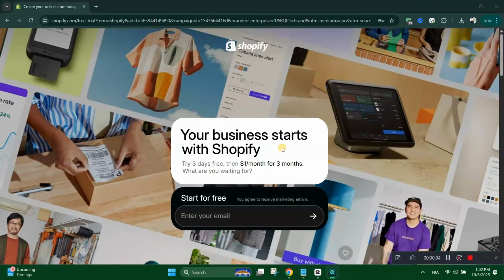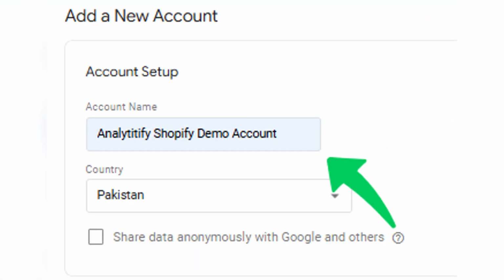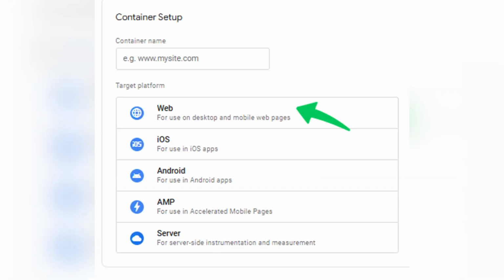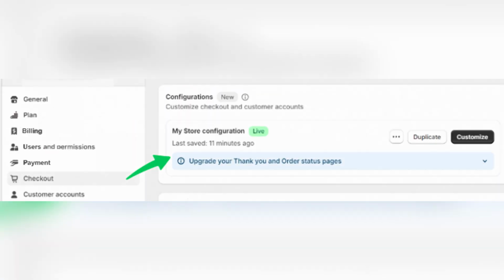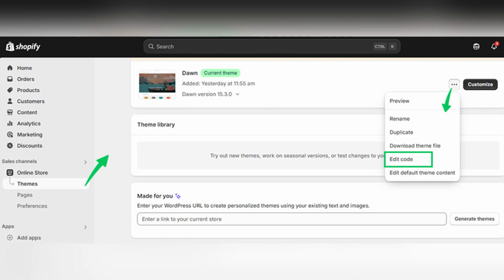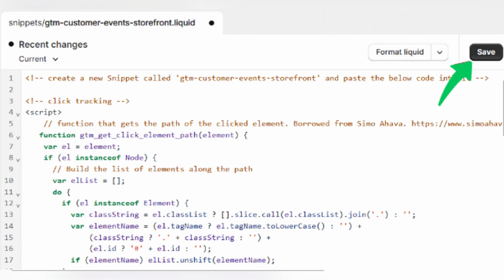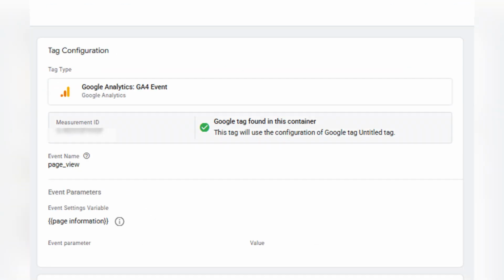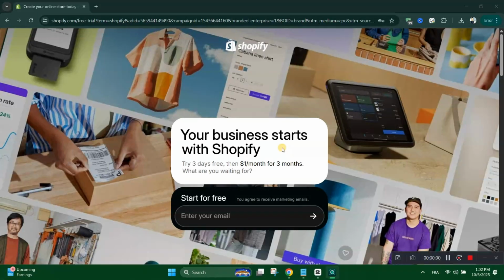How to Install Google Tag Manager on Shopify (Step-by-Step Tutorial)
Want to track your Shopify store’s performance more efficiently? 📊💡
In this tutorial, I’ll show you how to install Google Tag Manager (GTM) on Shopify — step by step — so you can manage all your tracking codes, pixels, and tags in one place.

You’ll learn how to:
🏷️ Create a Google Tag Manager account
⚙️ Add GTM container code to your Shopify store
📈 Integrate Google Analytics, Facebook Pixel & more using GTM
💻 Verify Google Tag Manager installation on Shopify
🔍 Test and debug tracking events easily
📊 Optimize your tracking setup for better insights

Perfect for Shopify beginners, marketers, and store owners who want to improve data accuracy and marketing performance using Google Tag Manager.